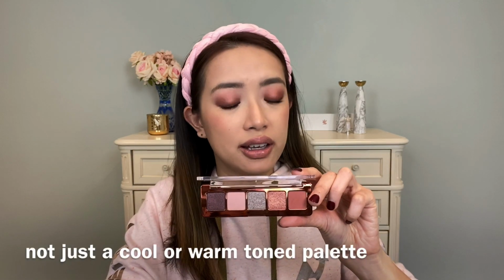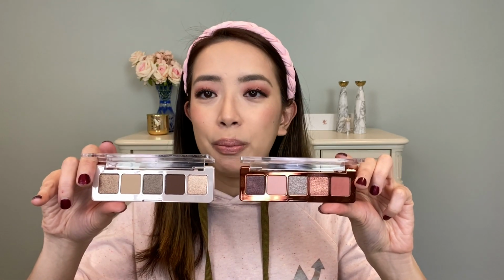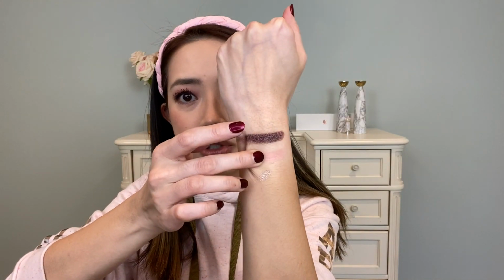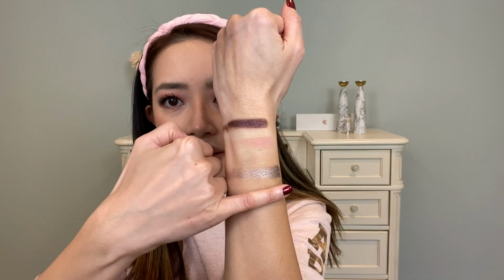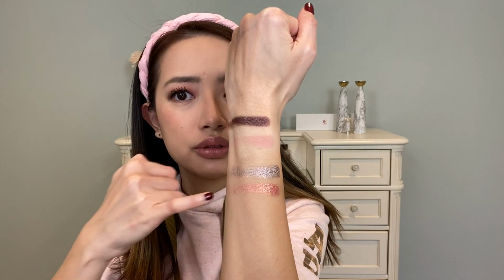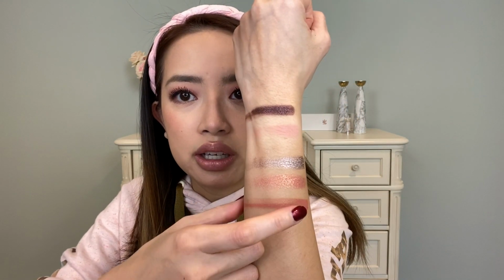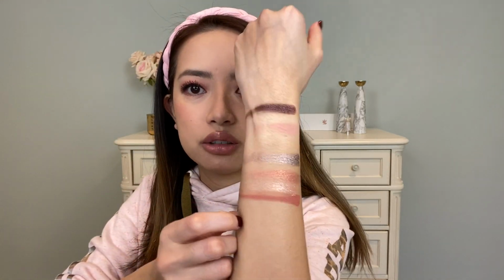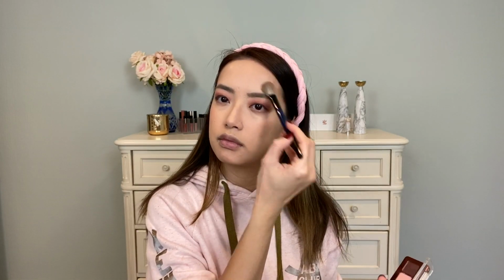Natasha Denona Zendo Palette Review, Swatches and Comparisons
Products Reviewed

Products Mentioned

Everything Else I am Wearing In This Video

Chantecaille Future Skin Cushion in Vanilla- available for sign-up

NARS The Multiple in Altai (discontinued shade)

Brushes Used

Sonia G.